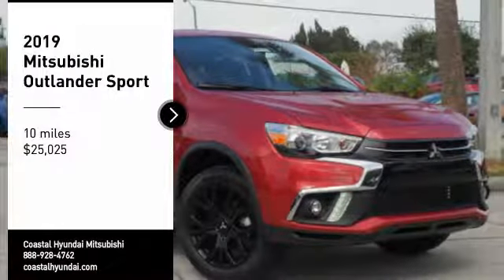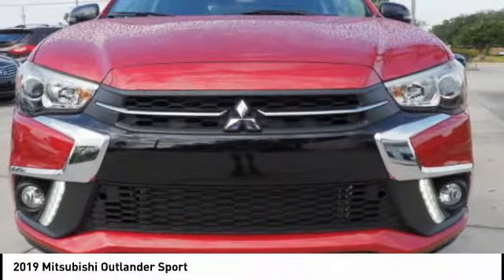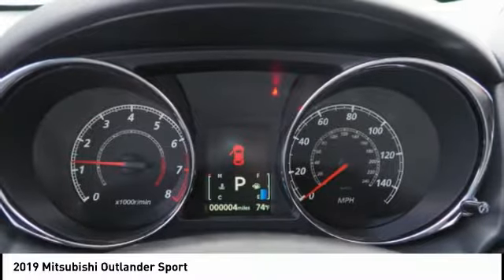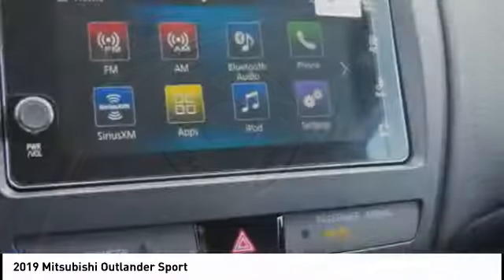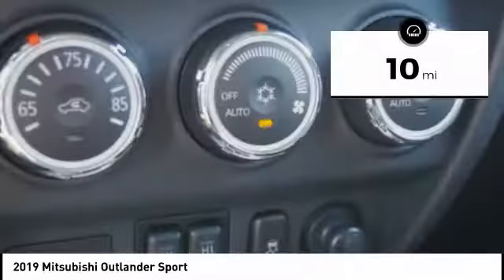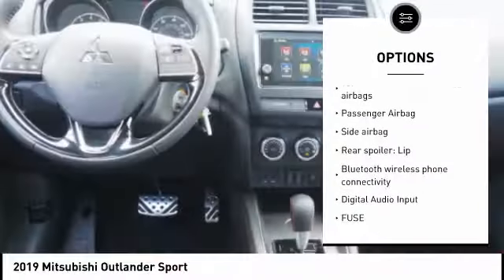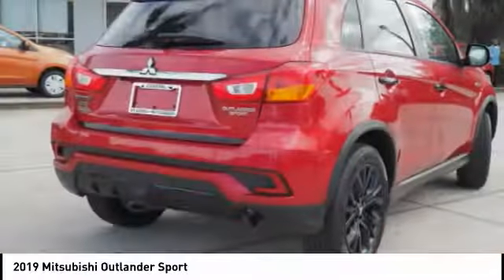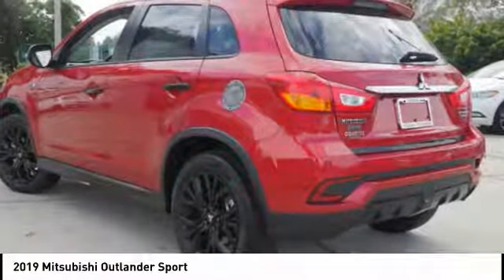2019 Mitsubishi Outlander Sport Melbourne FL M14085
2019 Mitsubishi Outlander Sport

Pick up this  2019 Mitsubishi Outlander Sport, available today at Coastal Hyundai Mitsubishi. This could be the one you've been searching for.